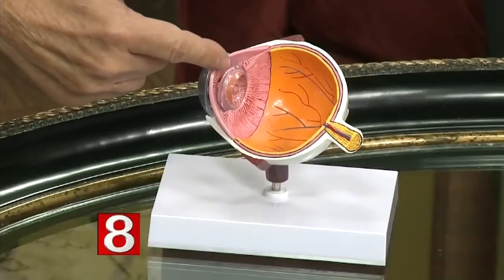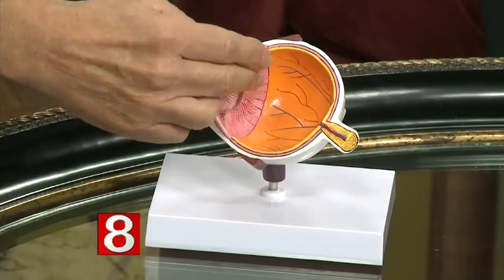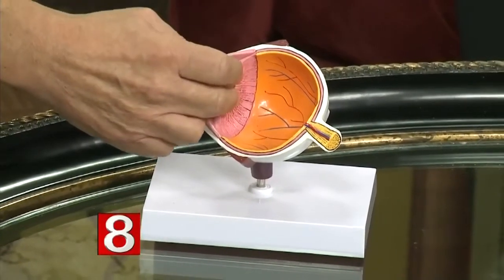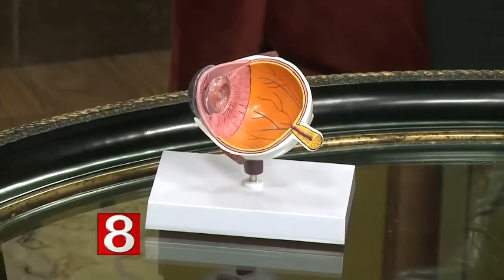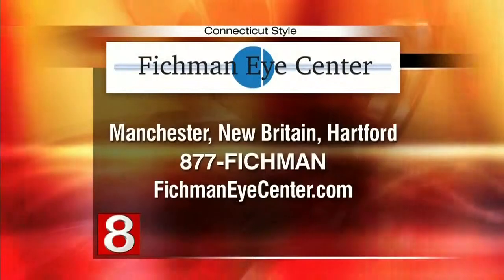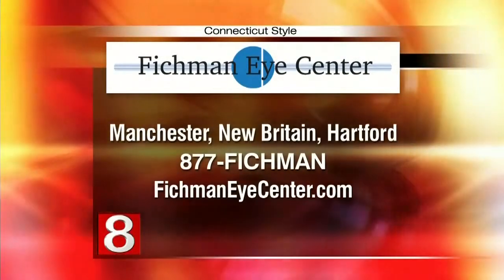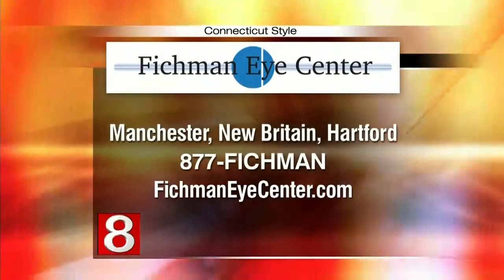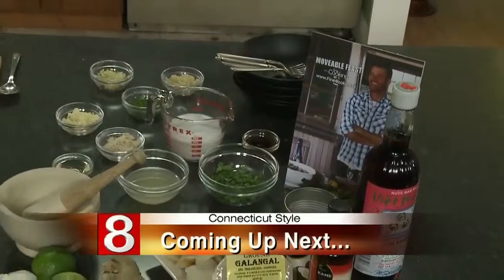Fichman Eye Center: Quick Sight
Approximately 66% of people over the age of 60, male and female alike, commonly get cataracts, which is also the leading cause of blindness.  Cataracts occur when the eye's lens becomes hardened and clouds. Unfortunately, for some, it's a natural part of the aging process. Over time, the cloudiness eventually restricts vision.